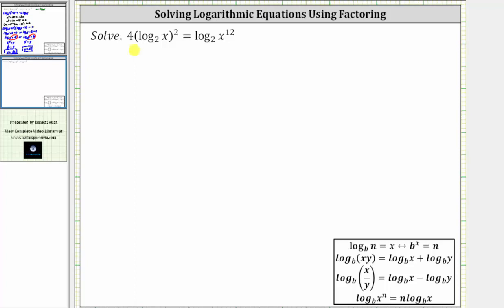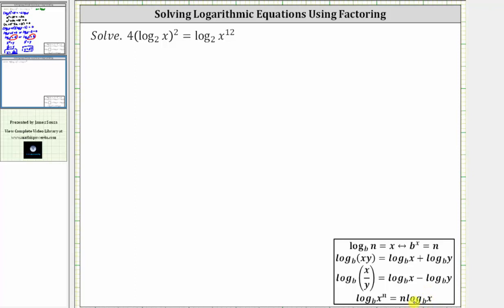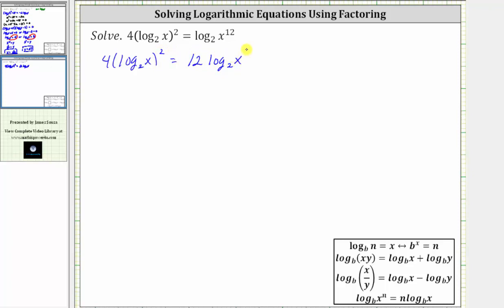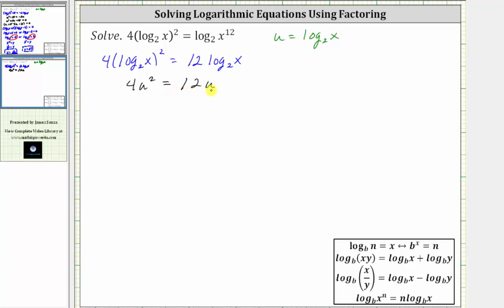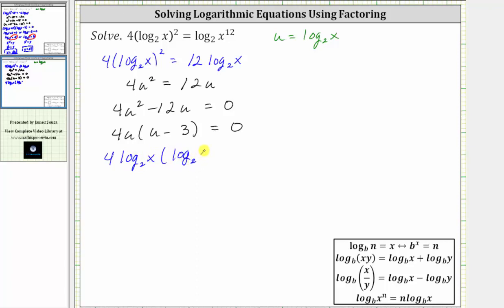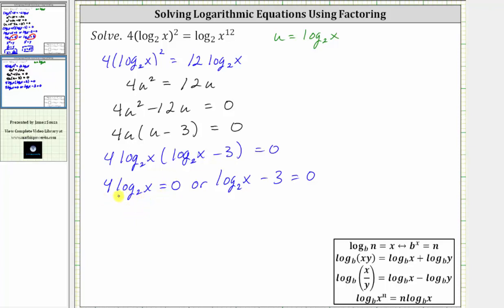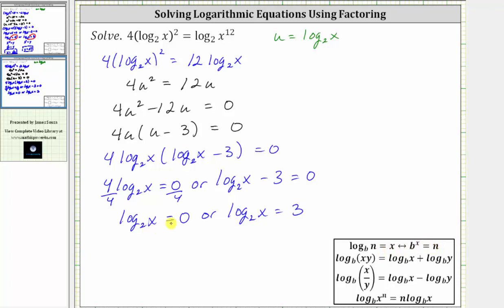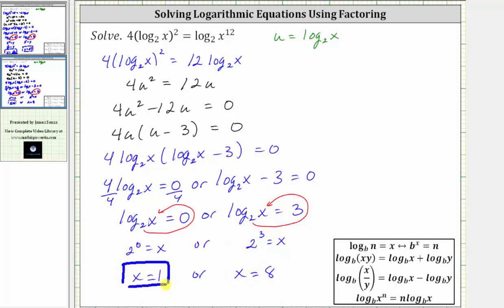Solve a Log Equation by Factoring (GCF)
This video explains how to solve a logarithmic equation by factoring.